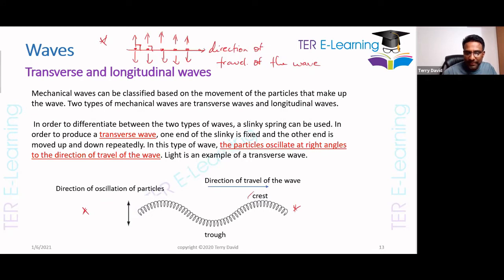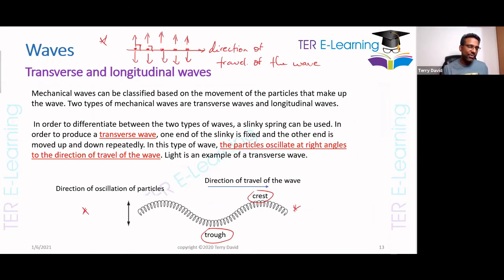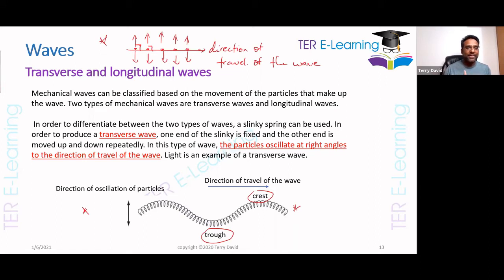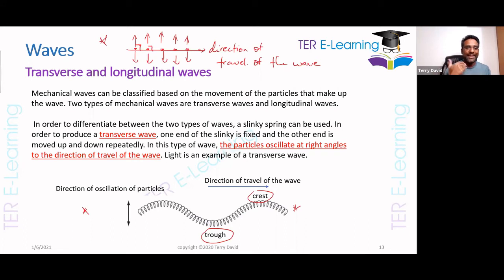Distinguish between transverse and longitudinal wave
In this sample video I explain the difference between a transverse and longitudinal  wave in my online CSEC Physics class